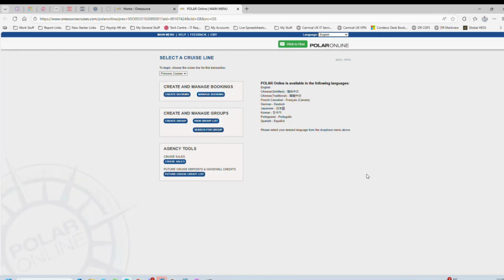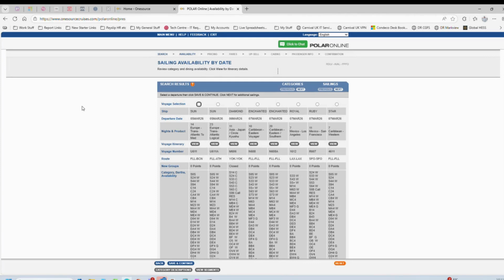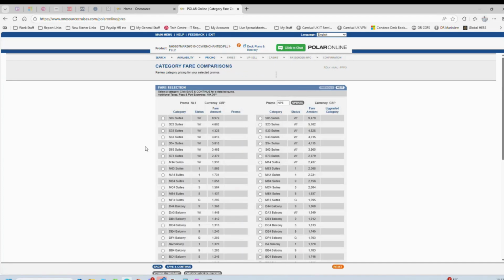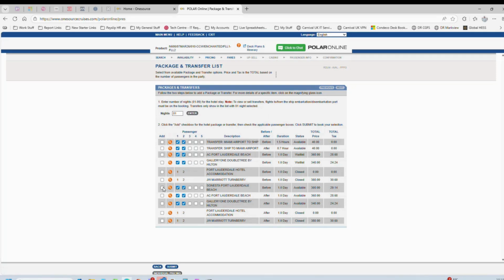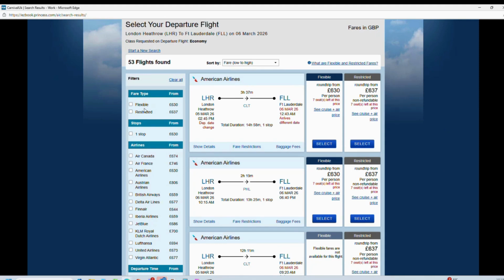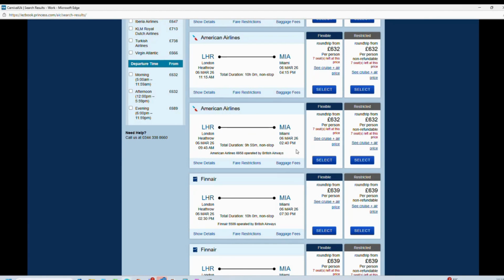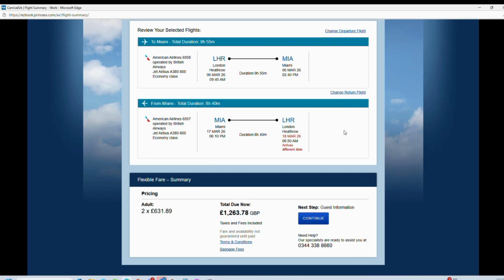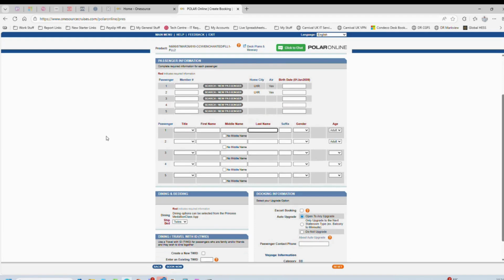December Webinar - Plane Sailing